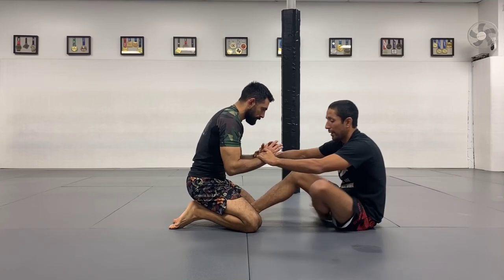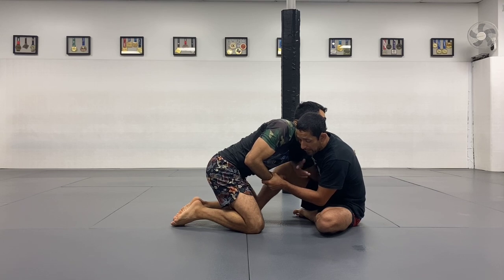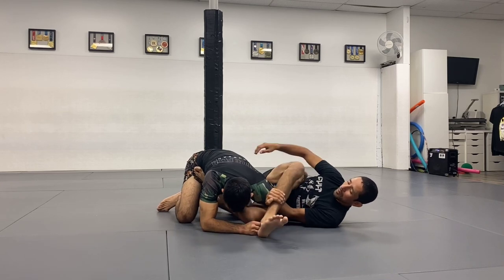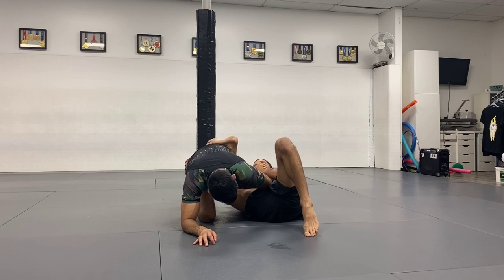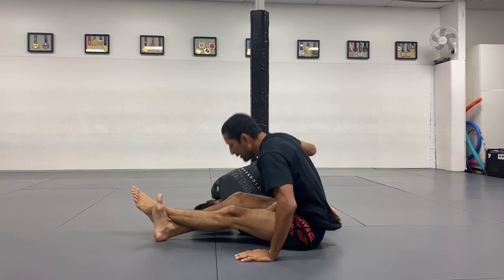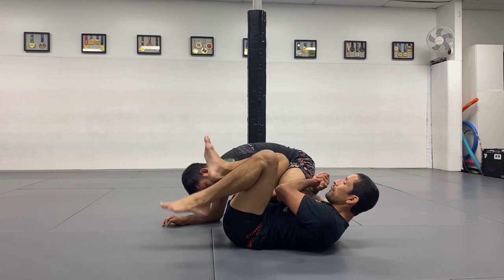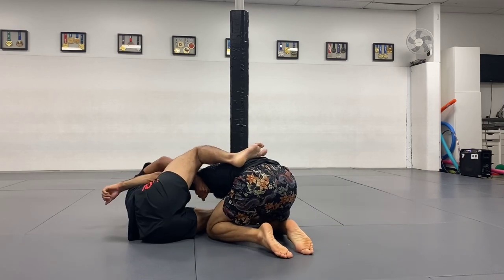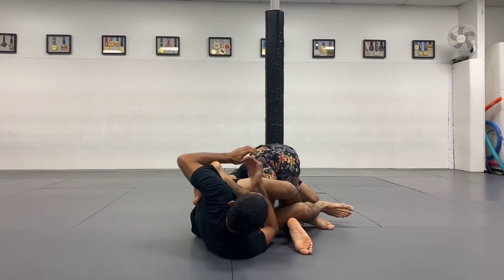Week 21: Butterfly Guard to Omoplata and Leg Attacks